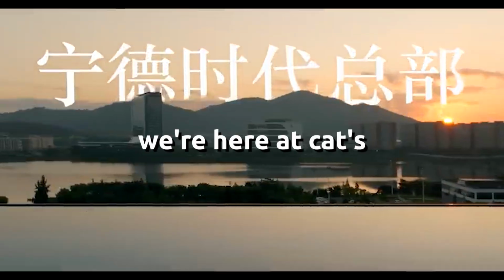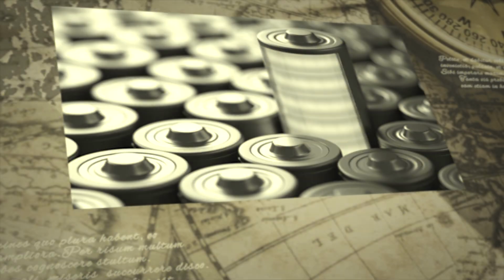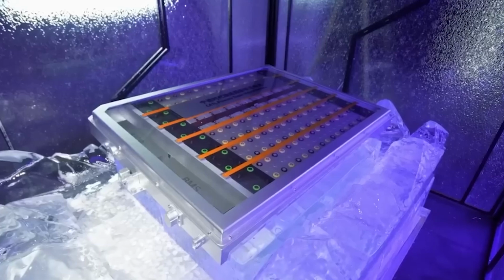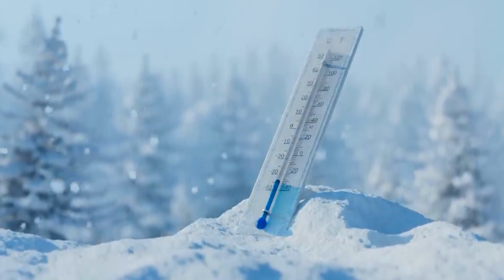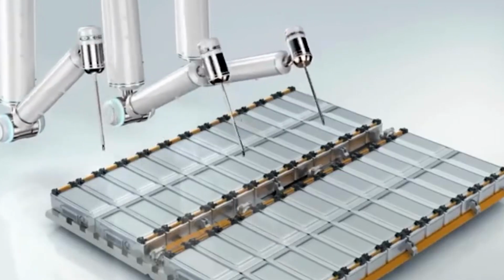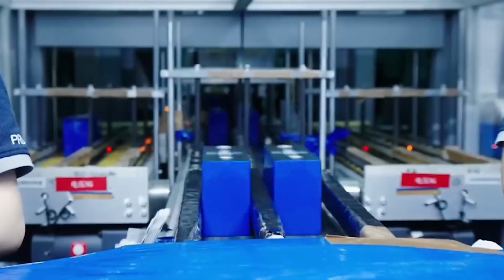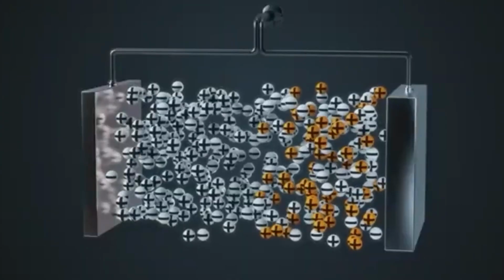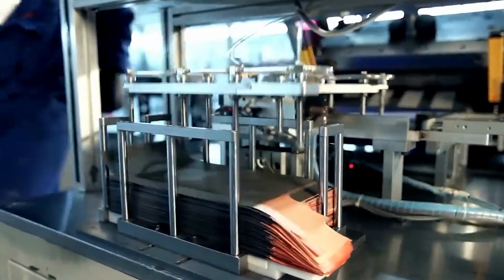CATLS Released 2nd GEN Solid State Batteries | Game Over For Toyota